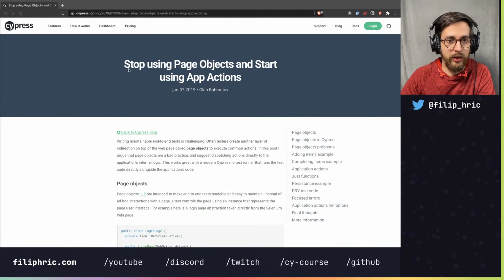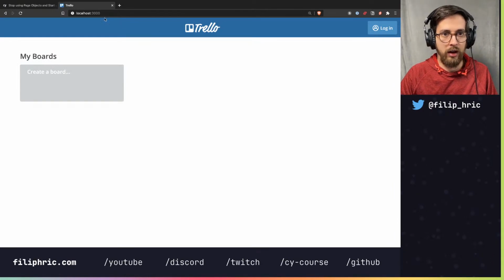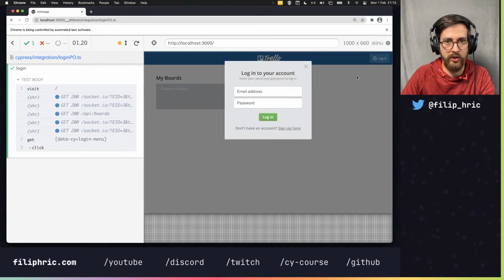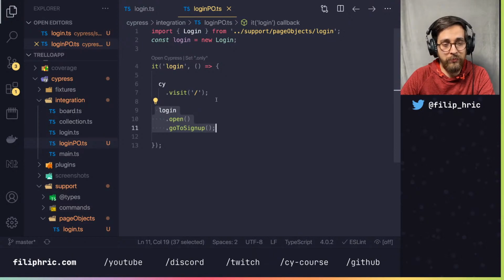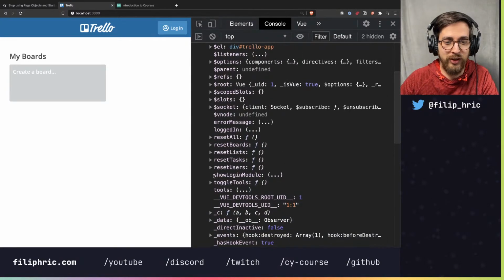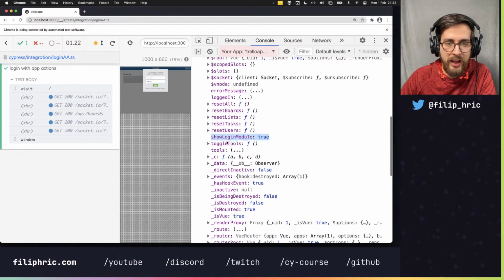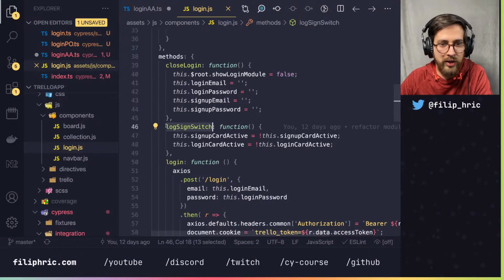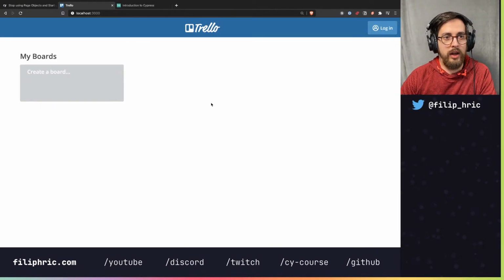Page object and app actions. Let’s see what are they all about